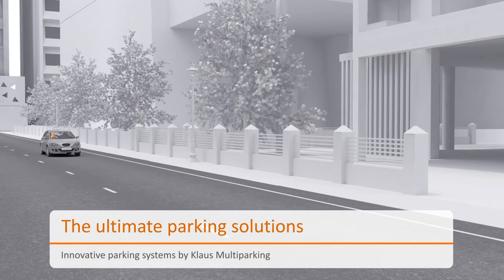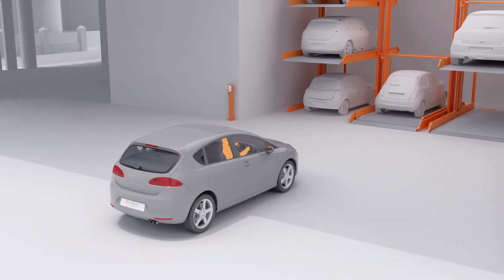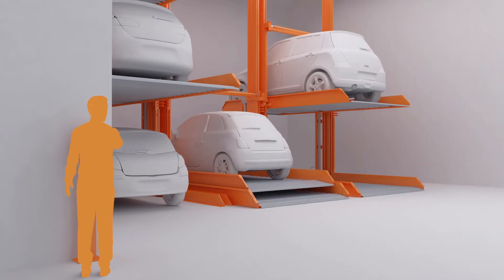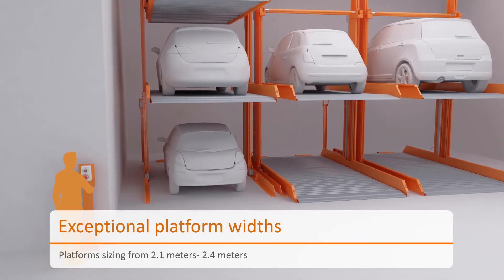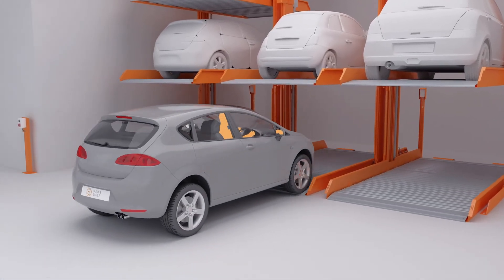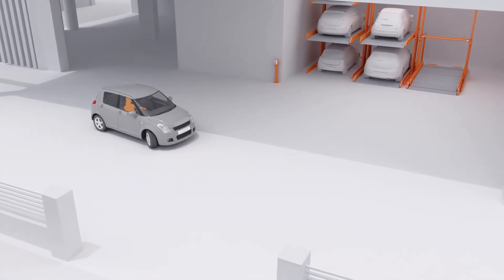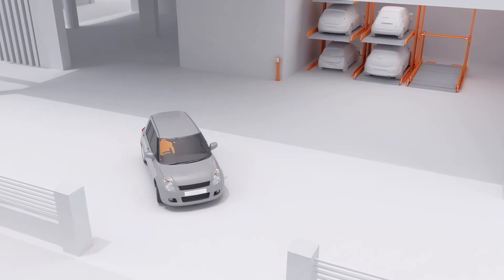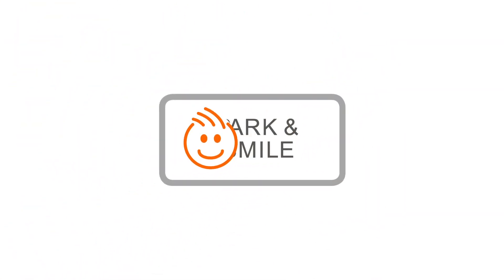KLAUS 3015 Stack Parking System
The 3015 increases the number of parking spaces offered in a highly efficient way
3015 is the best option for the buildings with ample heights in parking areas or open parking spaces. This system creates three parking spaces in the footprint of one car. A car on the lower platform needs to be driven out to retrieve the car from upper two platforms.

Presenting modern and evolved parking systems by Klaus Multiparking.

Klaus 3015 is an ultimate Stack Parking system that promises a safe parking experience.
The smart space-saver fits 3 cars in the footprint of 1 and thus consumes minimum ground area.

Key switches have been installed to ensure a systematic and smooth parking process.
The platforms are designed to comfortably accommodate cars having a weight of up to 2 tonnes,

Height of up to 1.8 meters,
And the width of up to 2.4 meters. Spacious platforms offer the users an easy parking experience.

Sequential vertical movement of the platforms assists quick parking and retrieval.
The system is suitable for residential and commercial projects. Klaus 3015 is the right fit for underground and outdoor parking spaces as well.

CE certification of 3015 remarks the highest quality and reliability.
Klaus 3015 is a modern parking solution meeting the best standards.
So everyone can just park and smile!